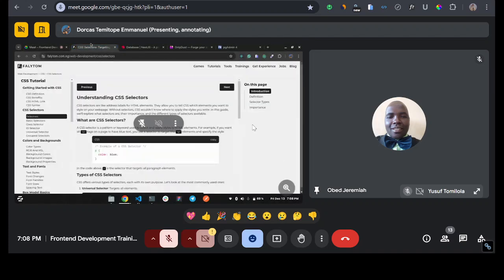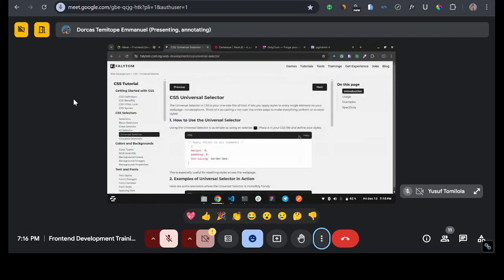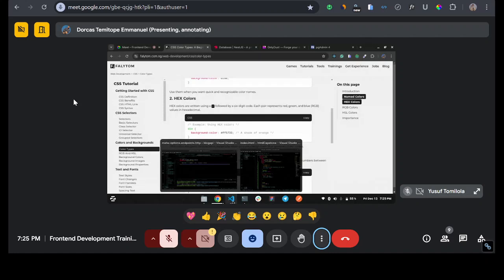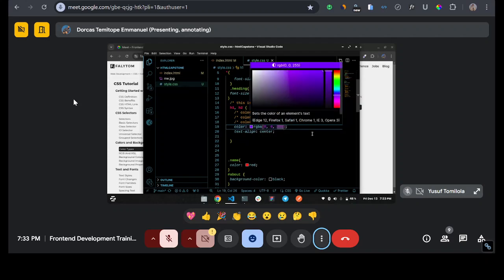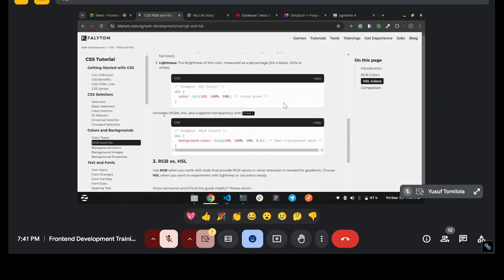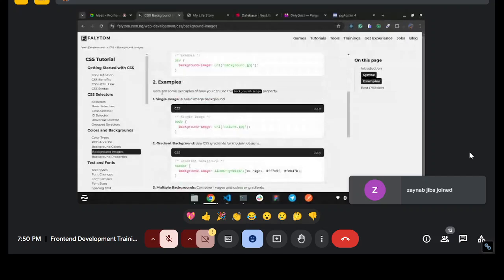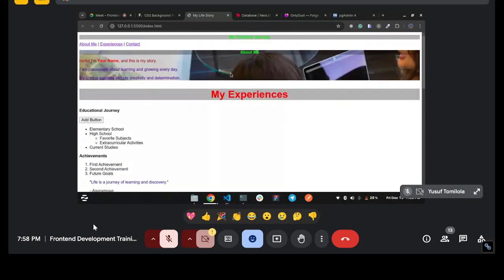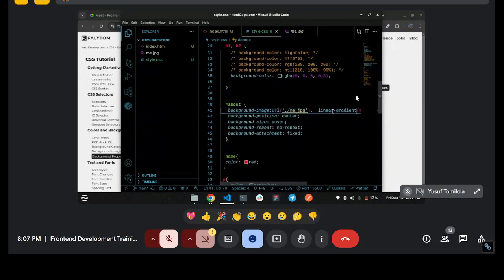CSS Class 3: Mastering CSS Selectors, Colors, Backgrounds & Images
Unlock the power of CSS in web design with this in-depth tutorial on CSS selectors, colors, background properties, and image handling. Whether you're a beginner or looking to refine your skills, this video will guide you through the essential techniques for styling your websites.

Learn how to select HTML elements, apply colors, create beautiful backgrounds, and efficiently manage images to enhance your web projects. Perfect for front-end developers, web designers, and anyone eager to improve their CSS skills. Watch now and elevate your web design knowledge!

Let’s build the web, one tag at a time! 🌐